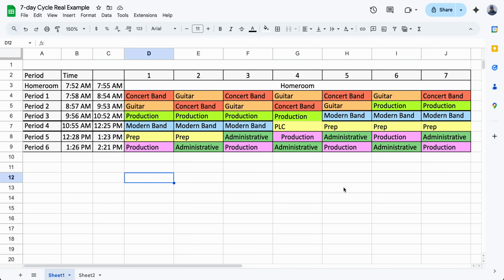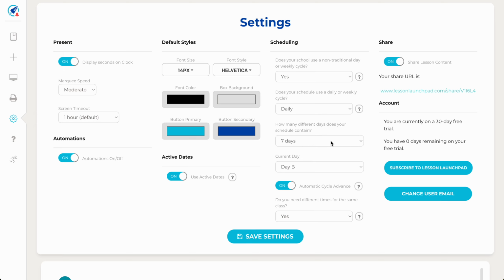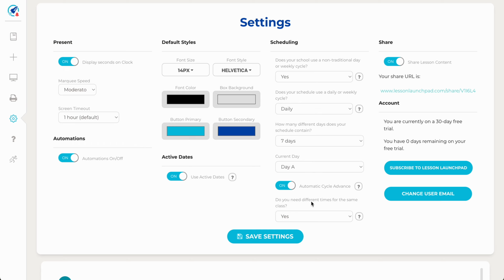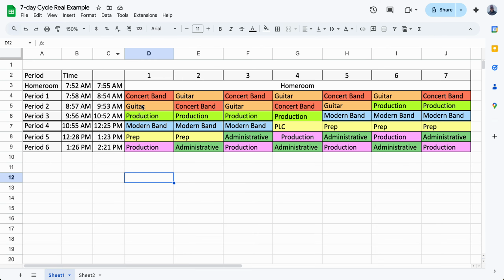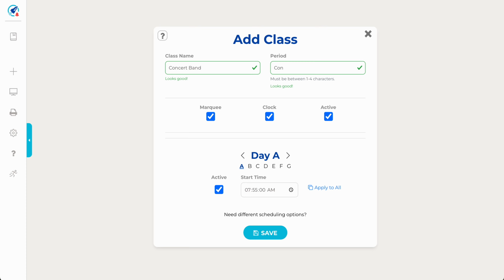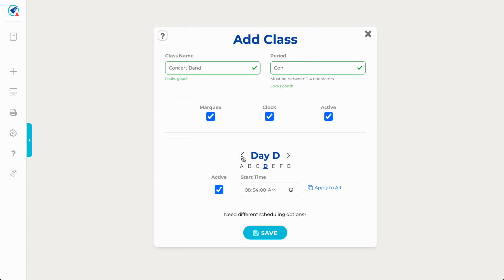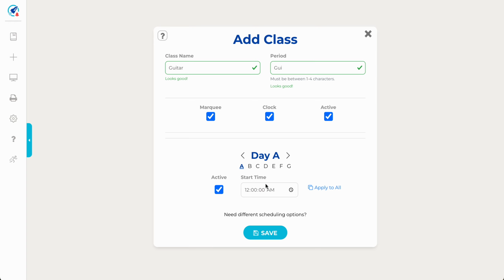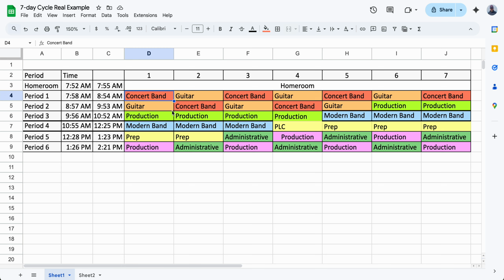Weird Schedule - 7 day rotation